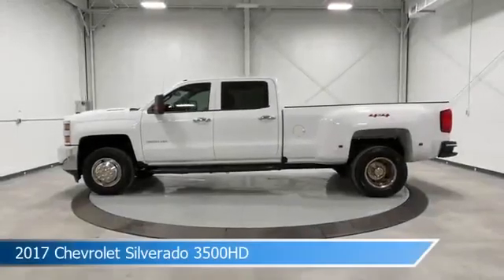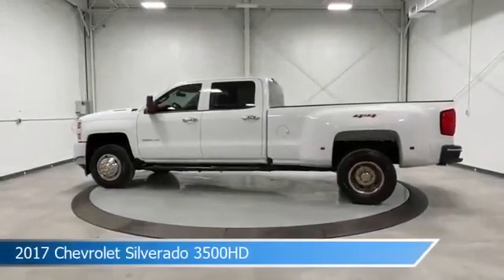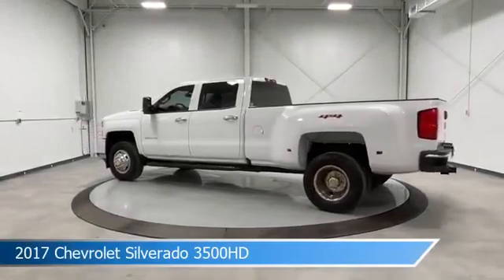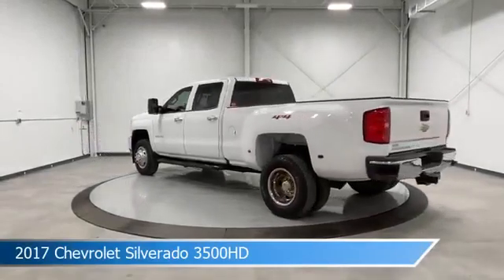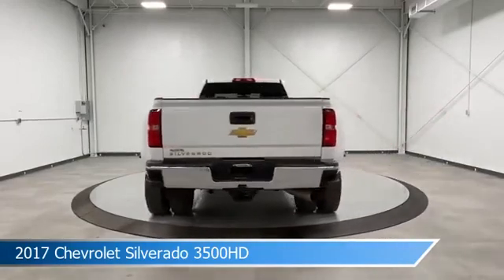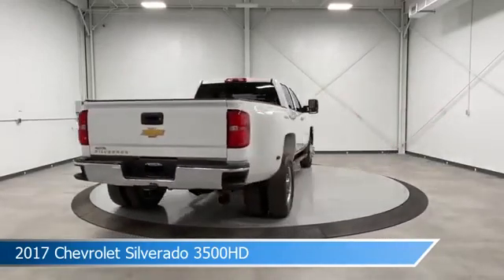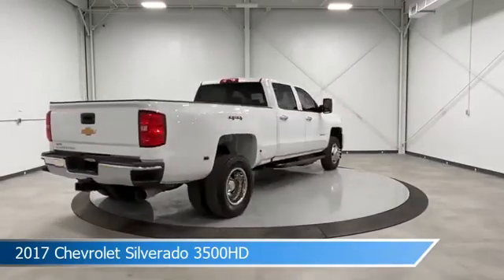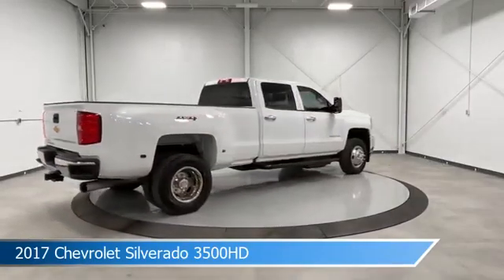2017 Chevrolet Silverado 3500HD CT-196495